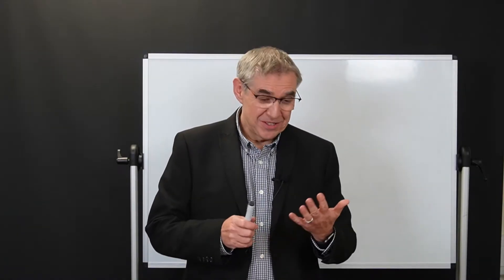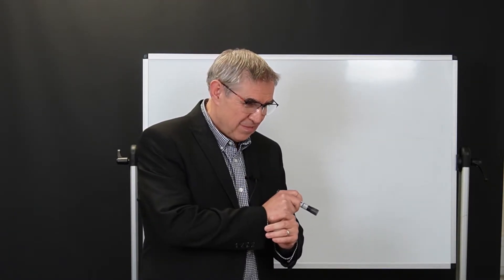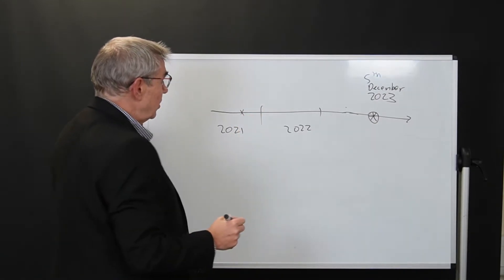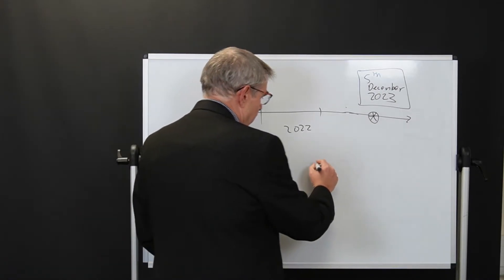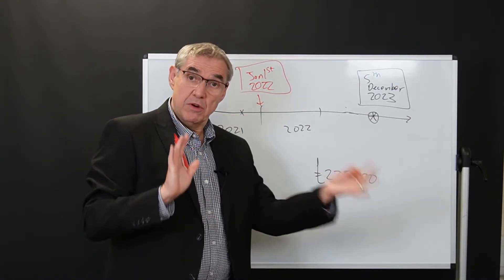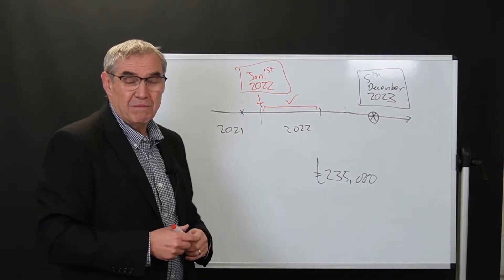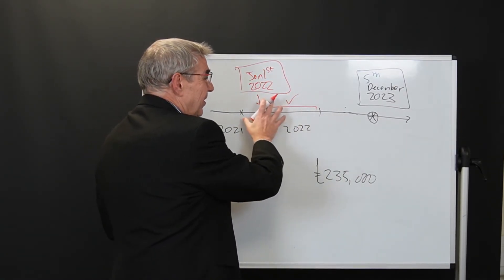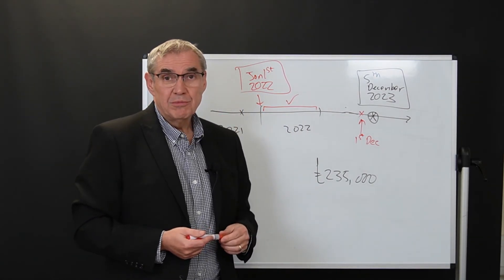Do I Need ESOS? | Q&A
ESOS Phase 3 data collection is starting in less than two months. Check where you qualify to comply with ESOS.

Or chat with us Monday to Friday (9-5) through our website!